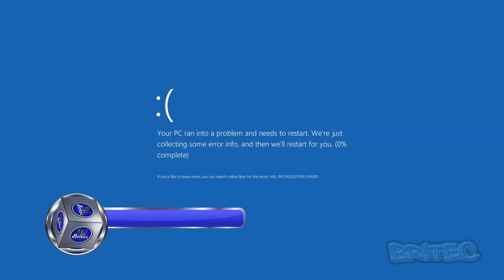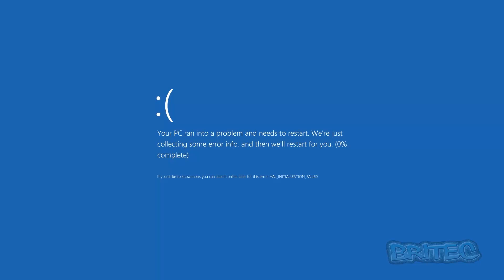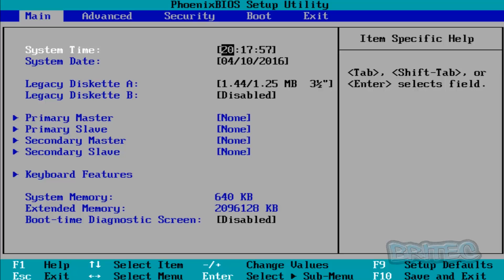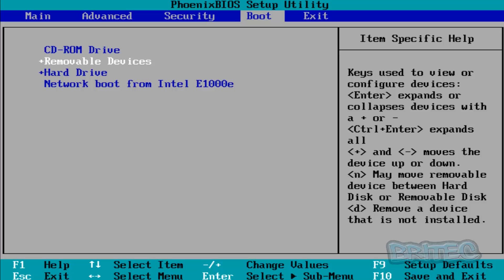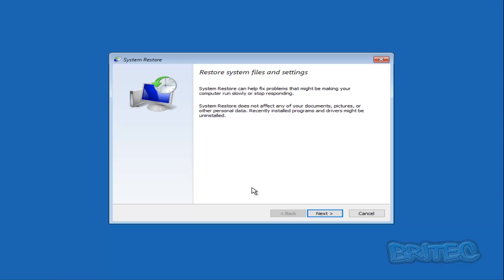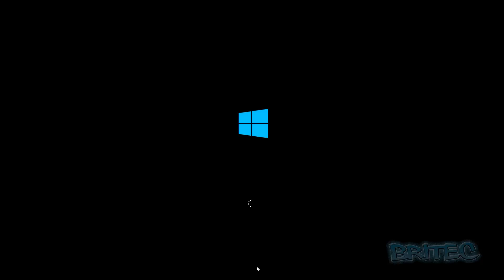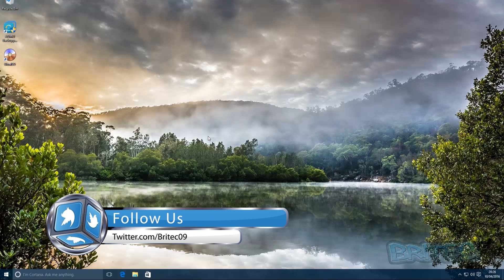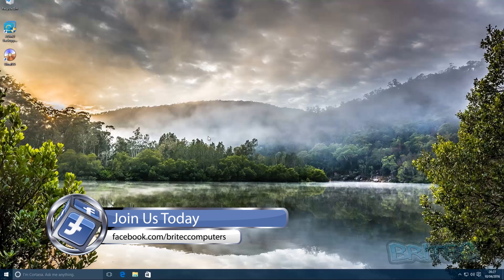Fix Windows Boot Issues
If you computer or laptop is having a start up problem and wont boot up at all, then fear not, its possible a system restore will solve the issue. I will show you how to fix a windows boot problems by using system restore from a Windows CD, Windows Recovery or MSDART.

I will be using Microsoft Diagnostics and Recovery Toolset in this video to help repair your computer. Is a great to to help troubleshoot and fix these kinds of problems, whether its Malware infected or you having a start up issue due to a corrupt registry or a bad driver after install.

Remember this is just one option to fix your computer, if it does not work, your have to try something else.

If you need help or advise on repairing your computer, please join my forum